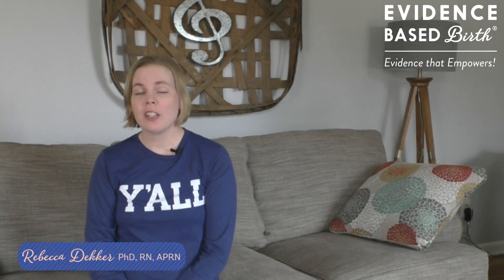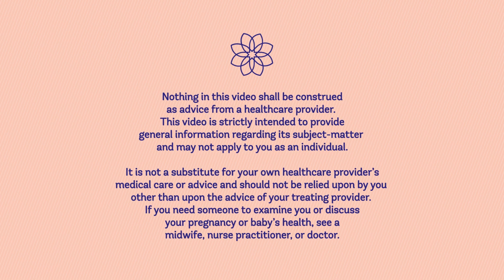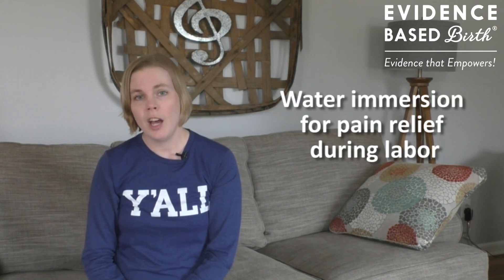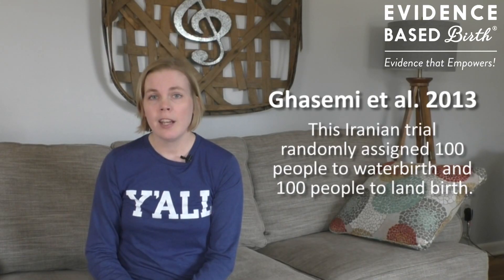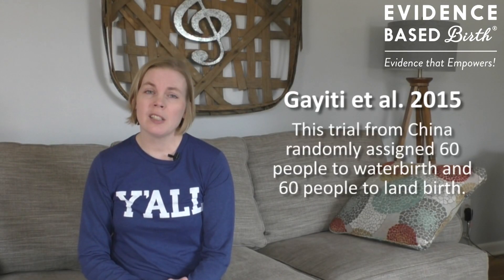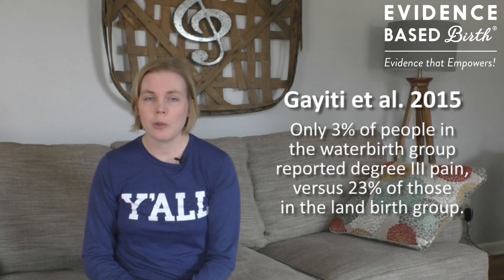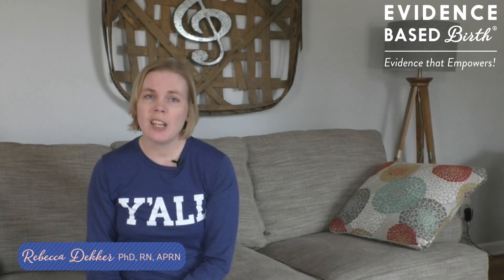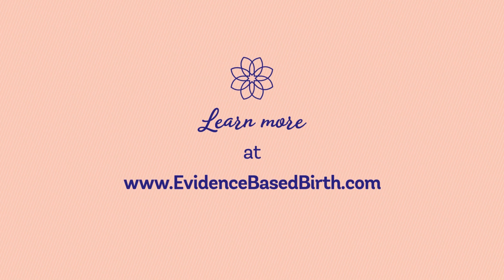Pain Management: Water Immersion during Labor for Pain Relief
In this video, we discuss hydrotherapy in a tub, birth pool, or shower as a pain relief option during labor and/or birth. Does water immersion during labor provide effective pain relief? Is it commonly used? We go over the research evidence as well as recommendations from several professional organizations.